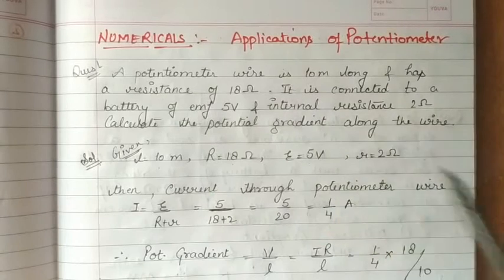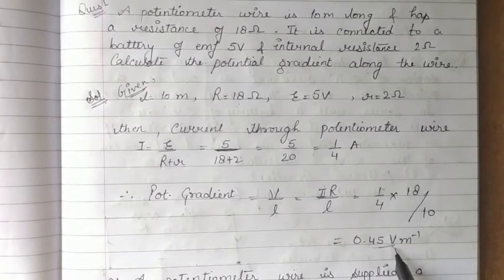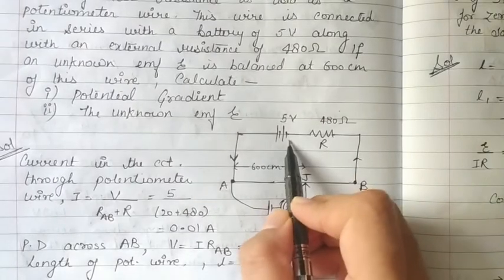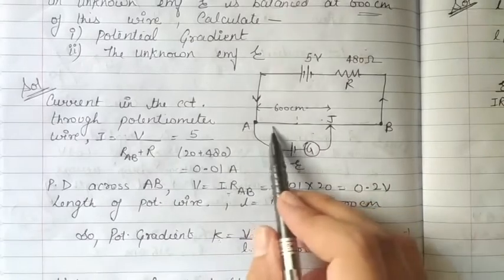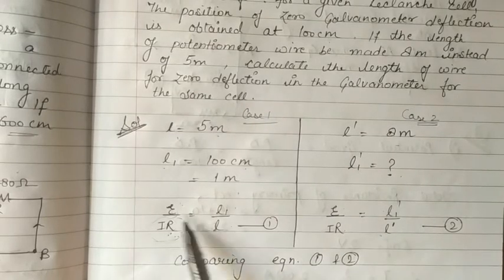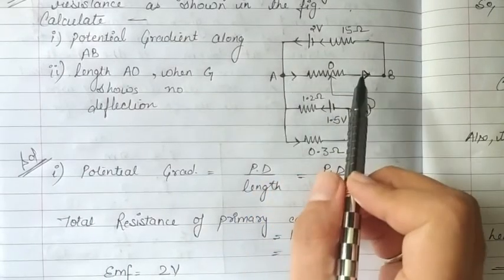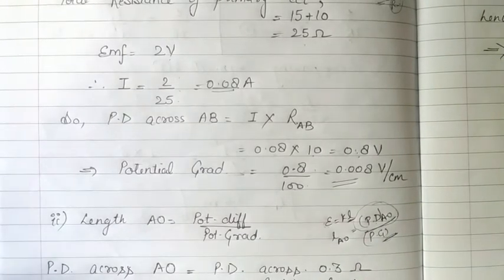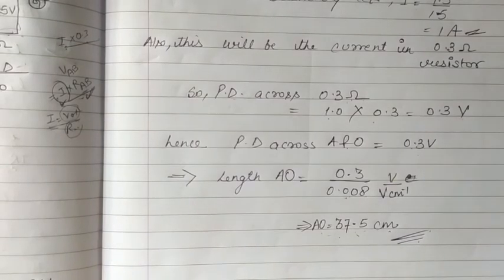Class 12| Ch 3:Current Electricity | 3.19: Numericals based on Potentiometer